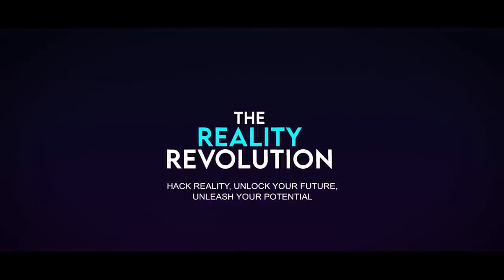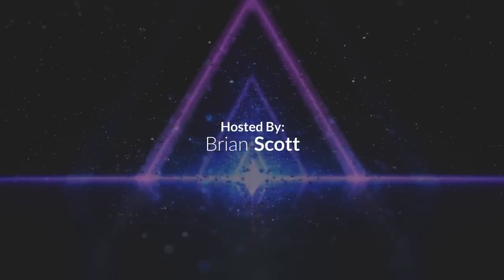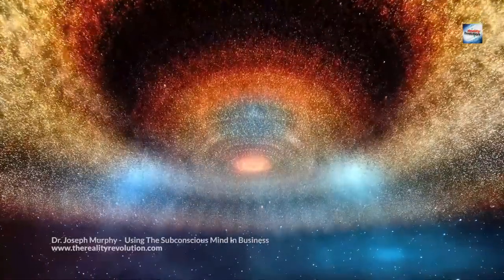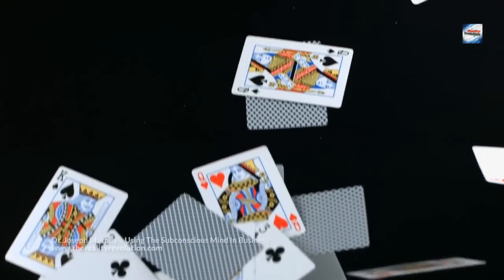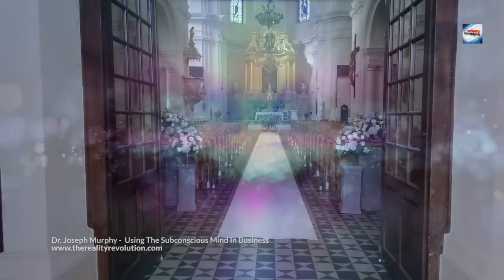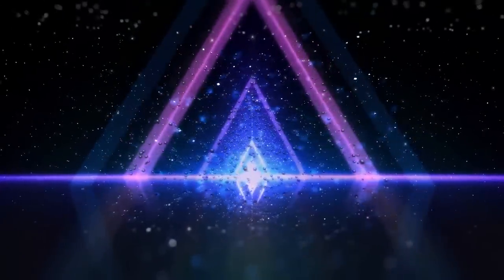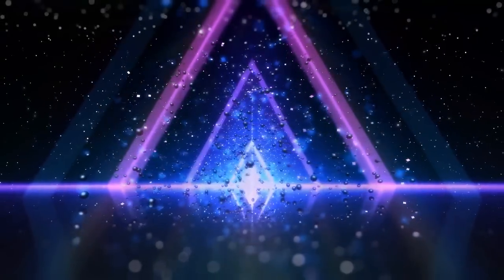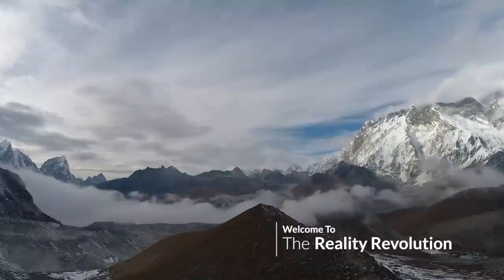Dr. Joseph Murphy - Using The Subconscious Mind In Business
Long before our Bible was published, ancient wisdom said, “As a man imagines and feels, so does he become.” This ancient teaching is lost in the night of time; it is lost in antiquity. The Bible states: “As a man thinketh in his heart, so is he.”

If you are thinking, Well, I do not know of any way to get the money to pay off the mortgage, don’t worry about it. To worry means to strangle. Realize that there is a Power inherent within you that can provide you with everything you need when you call upon It.

You can decree now with feeling and conviction: “My house is free from all debt, and wealth flows to me in avalanches of abundance.” Do not question the manner in which the answer to your prayers will come. You will do the obvious things necessary, knowing that the subconscious intelligence is directing all your steps, for it knows everything necessary for the fulfillment of your dreams. You can also imagine a letter from them mortgage company informing you that you are paid up; rejoice in the image, and live with that imaginary letter in your mind until it becomes a conviction.

Become convinced now that there is a power within you that is capable of bringing what you imagine and feel as true into manifestation. Sitting idly by, daydreaming, and imagining the things you would like to possess, will not attract them to you.

You must know and believe that you are operating a law of mind; become convinced of your God-given power to use your mind constructively to bring into manifestation the thing you desire. Know what you want.

The subconscious mind will carry out the idea, because you have a definite, clear-cut concept of what you wish to possess. Imagine clearly the fulfillment of your desire; then you are giving the subconscious something definite to act upon. The subconscious mind is the film upon which the picture is impressed.

The subconscious develops the picture; and sends it back to you in a material, objectified form.

Attract Large Sums Of Money Into Your Life With Trainings And Meditation

Alternate Universe Reality Activation get full access to new meditations, new lectures, recordings from the reality con and the 90 day AURA meditation schedule

out of step
suspended belief
solstice
journey into the multiverse
starlight shine
nocturne
inner worlds
bloom
a still mind
love the universal constant

🌎 Connect with Mettaverse!